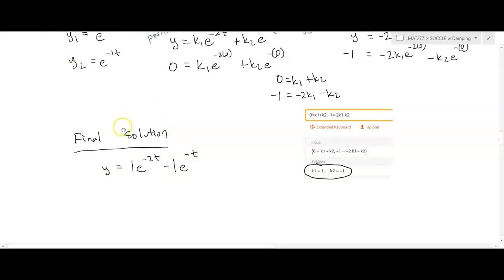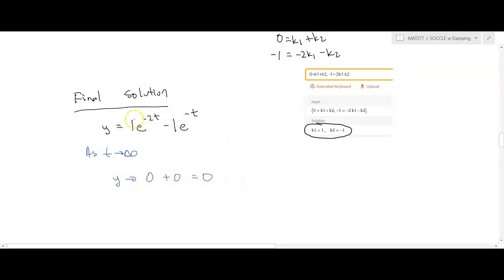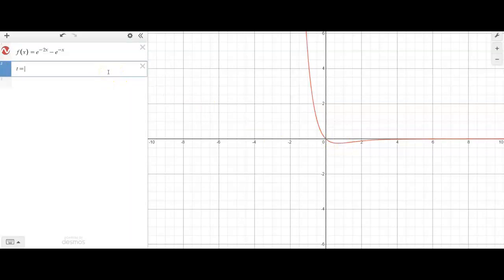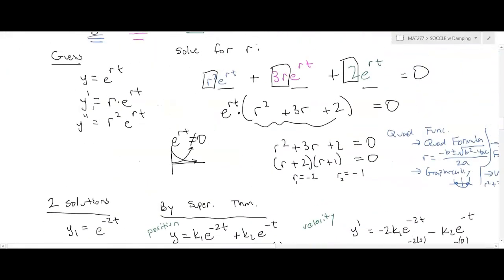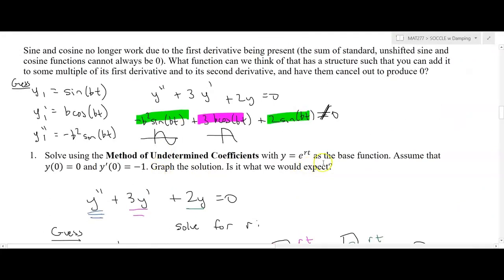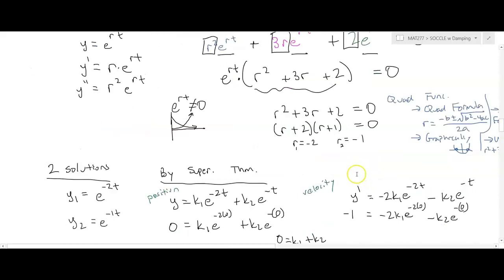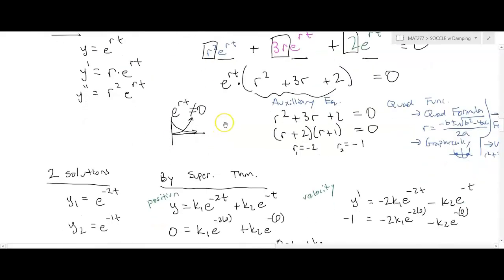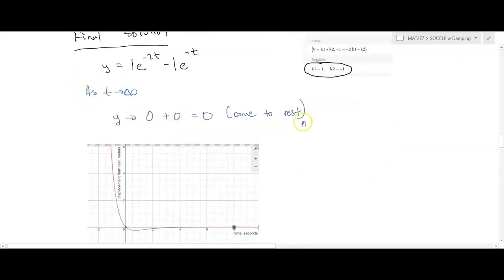Homogeneous Second-Order ODE's - Part 2